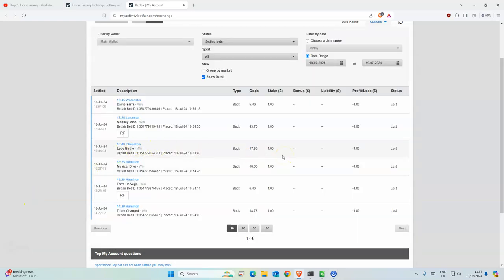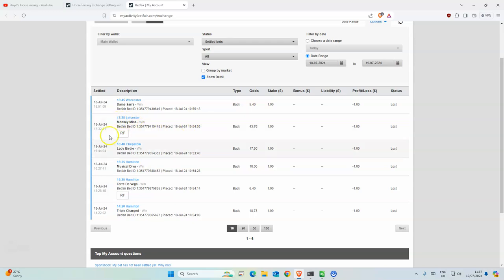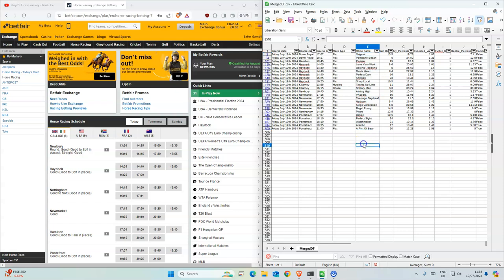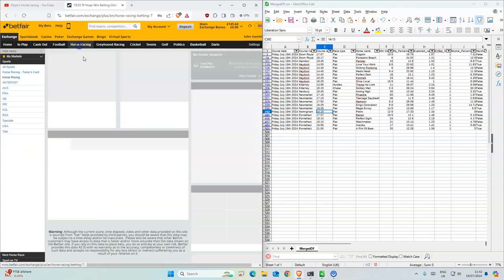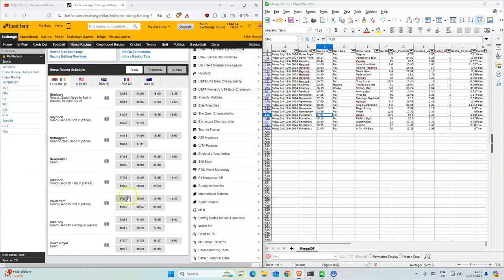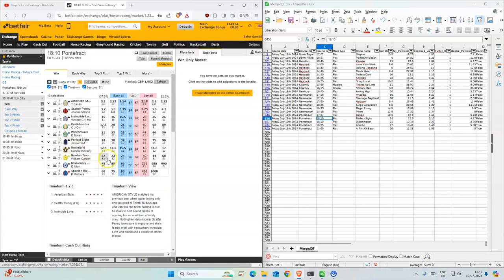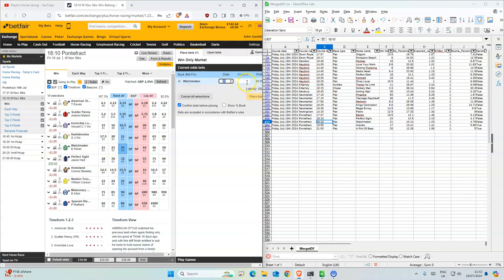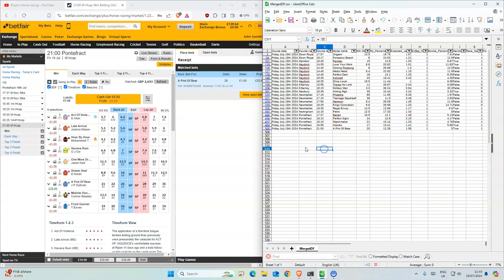Horse Racing Tips Today | 19 07 2024 | My Daily Betting Diary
Down Royal 17:07 Origami 13.5
Down Royal 18:17 Pompano Beach 8
Hamilton 19:45 Parisiac 15
Haydock 14:05 Love Your Work 8.6
Haydock 14:40 Oolong Poobong 8
Haydock 14:40 Maids Head 8.4
Haydock 14:40 Perfect Dark 16
Haydock 16:25 Kokinelli 23
Haydock 16:25 Shop Local 16.5
Killarney 13:55 Theres No Limit 11
Killarney 16:15 Solitary Man 3.3
Newbury 16:45 Aiming High 30
Newmarket 17:15 Phaedra 60
Newmarket 17:15 Teenage Daydream 38
Newmarket 17:50 Markoon 8.4
Newmarket 18:25 Kings Coronation 6.8
Newmarket 19:35 Regal Envoy 14.5
Nottingham 14:15 Pietro 12.5
Pontefract 17:37 Batran 19.5
Pontefract 18:10 Perfect Sight 24
Pontefract 18:10 Watchmaker 21
Pontefract 19:55 Arecibo 17
Pontefract 21:00 A Pint Of Bear 20

18+ Gamble Responsibly

🔎 HASHTAGS 🔎